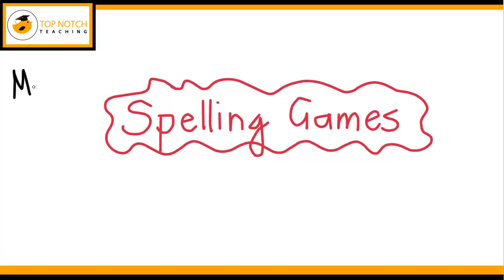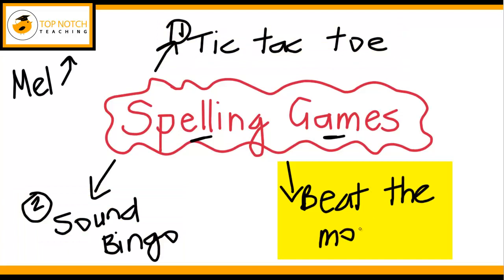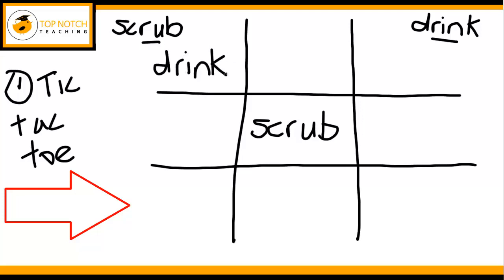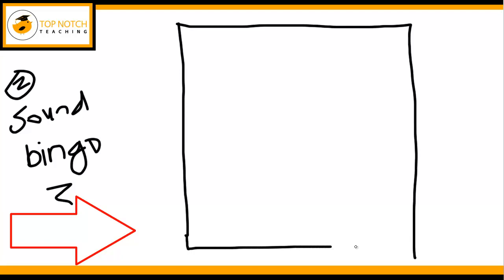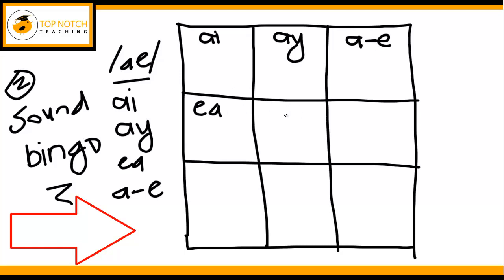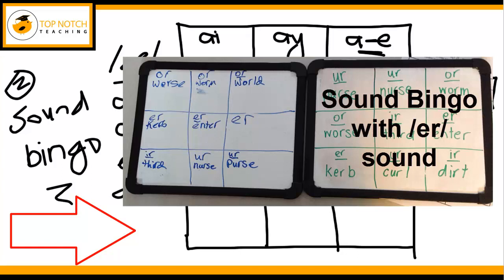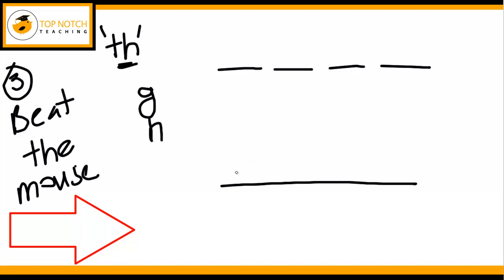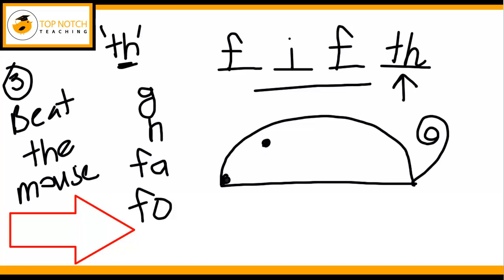Top 3 Fun Spelling Games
Jazz up your spelling program by incorporating some fun spelling games.